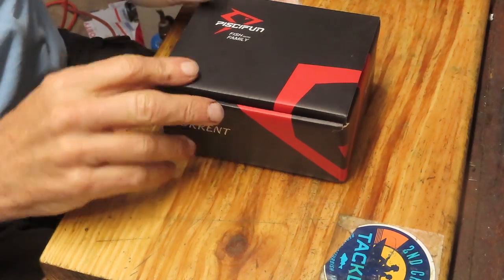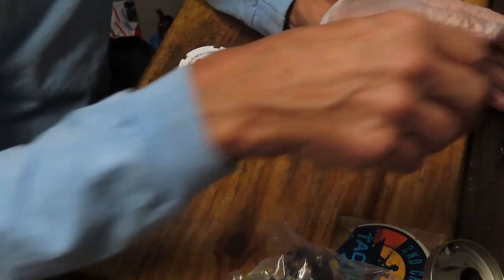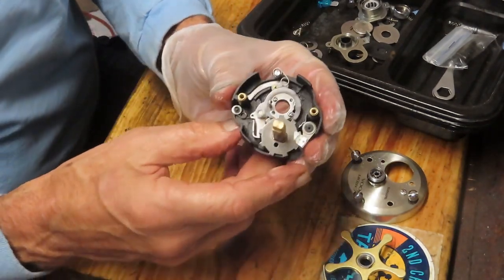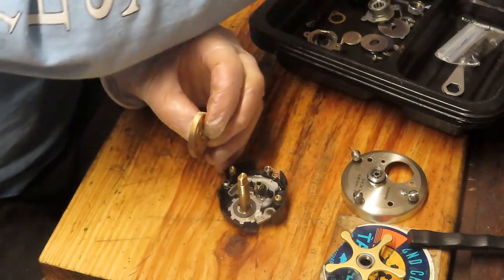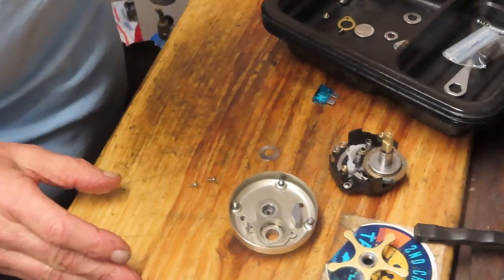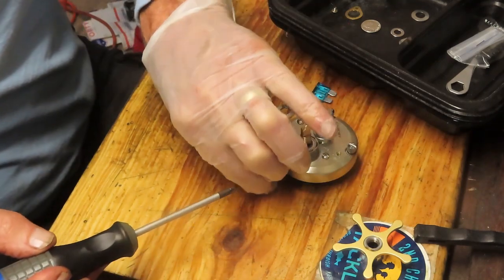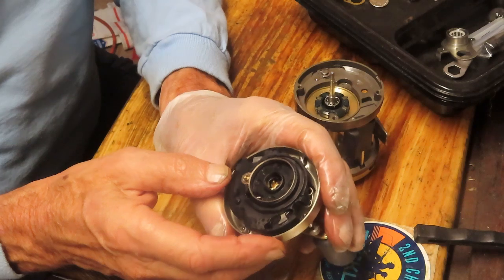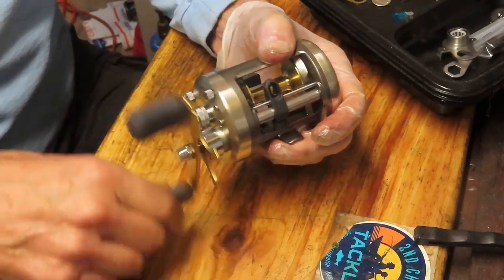Shimano Corvalus 400 fising reel in a bag service project How to service and reassemble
This video shows how t service and assemble a reel that arrived in my shop in pieces.  See how it is done.